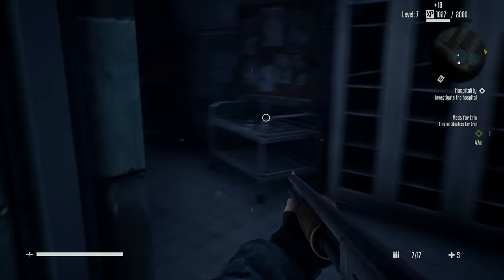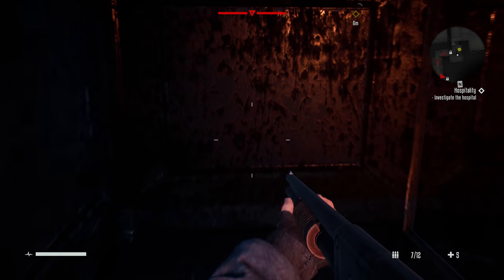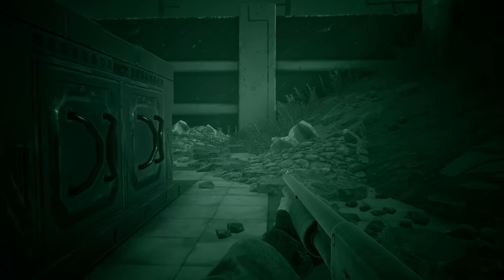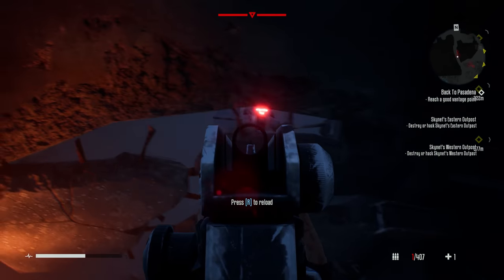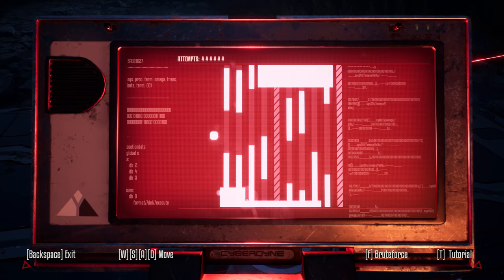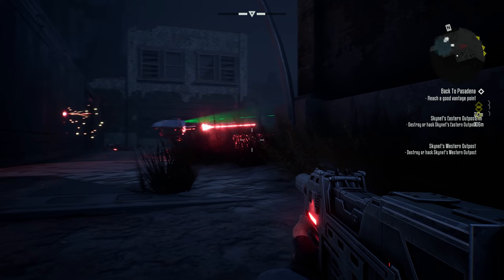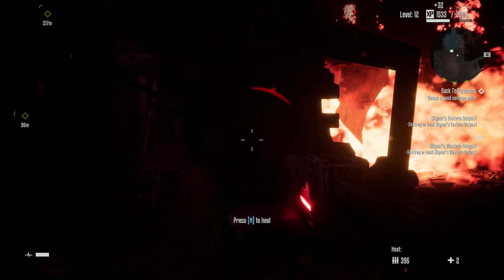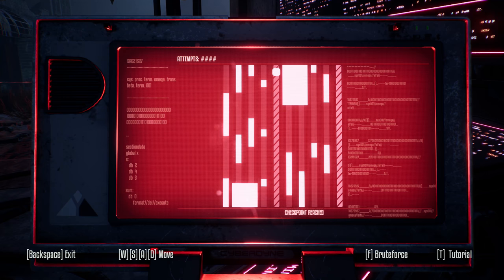Casual Saturday - Terminator Resistance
Well here's a game I wasn't expecting to be nearly as good as it actually was!  A good Terminator game?  Are they allowed to do that?

Merchandise!